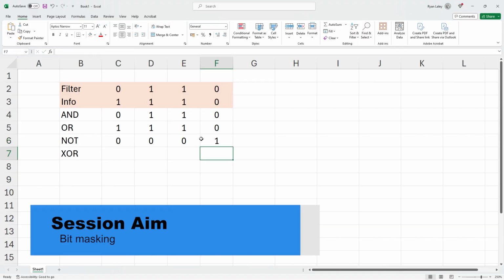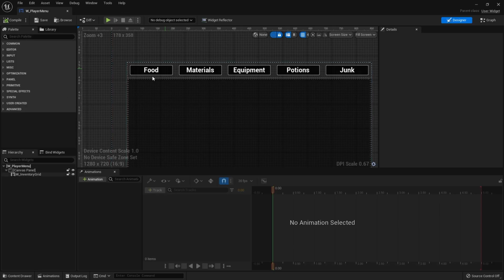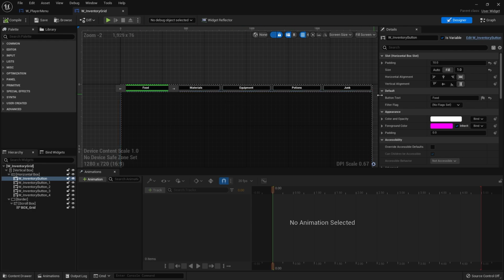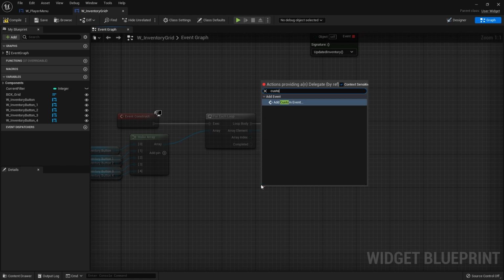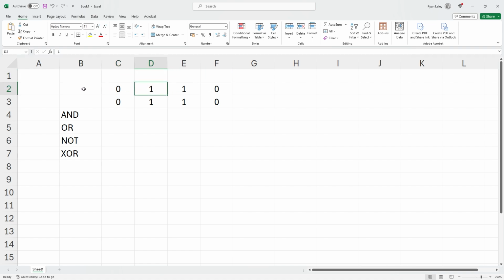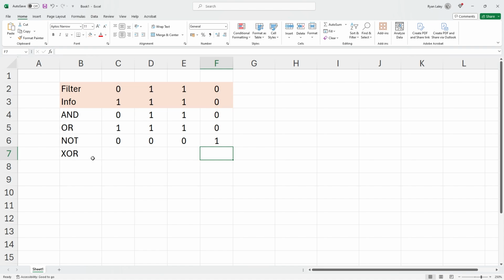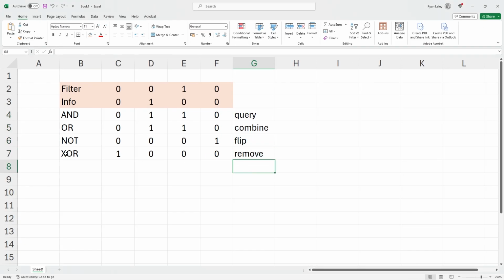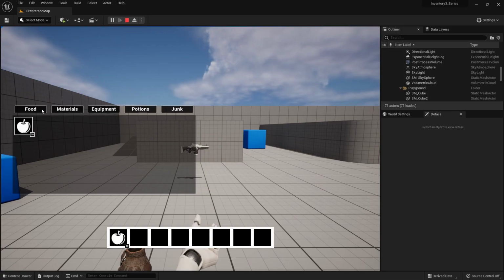Unreal Engine 5 Tutorial - Inventory Series Part 25: Bitmasking